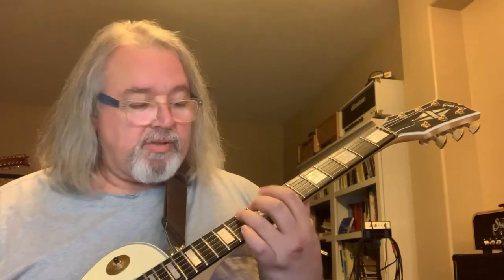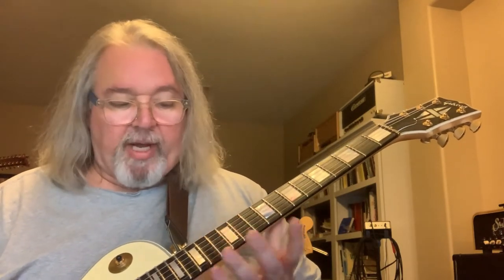A little something I learned from Mitch Chmara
This is a one of the many things I learned from Mitch Chmara when I was studying with him. I recorded this in 2019. A quick note about videos and uploads. I have an enormous amount of info I want to share however lately it's been impossible to get them done, graphics, info, plus video / audio quality being so important and a big move/change coming up there's been no time. I've been compiling content and need to sort it all out to make it worthwhile and relevant to sharing it all and making the videos simpler and valuable. Hang tough, more to come.